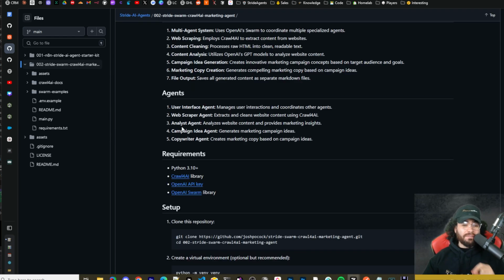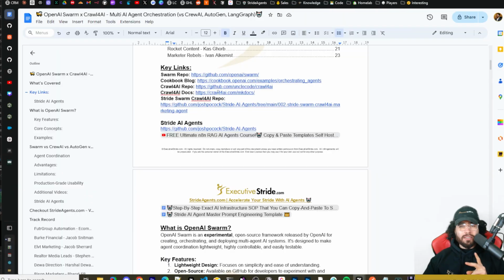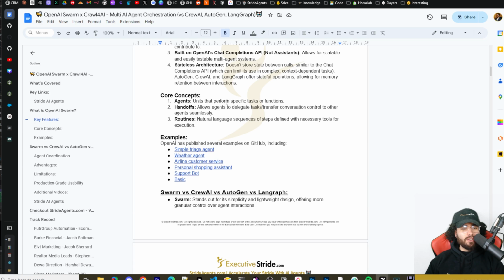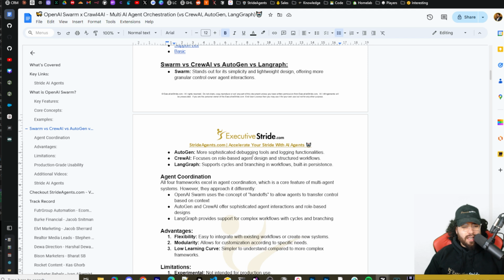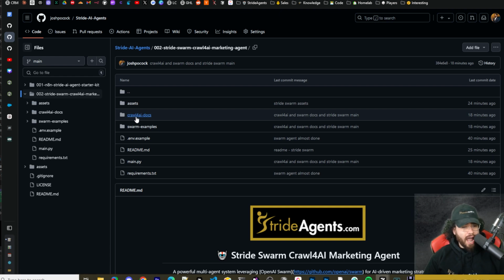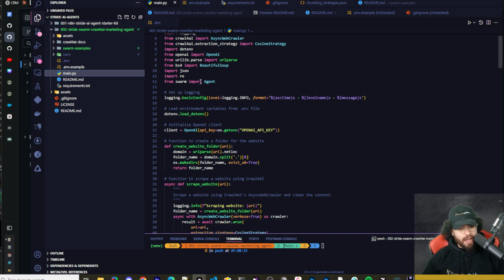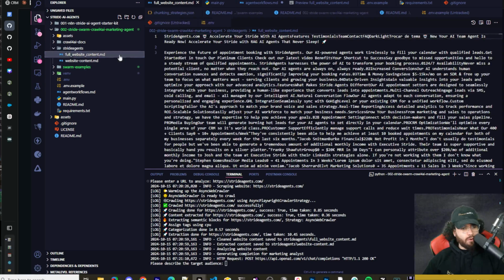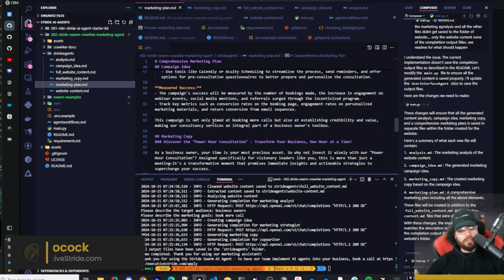FREE OpenAI Swarm + Crawl4AI AI Agent Beats CrewAI & AutoGen?🤖🔥 Multi Agent Orchestration Framework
📄 OpenAI Swarm + Crawl4AI Document!

🐱 Github Repo!

⏳ Timestamps
00:00 - Introduction: Exploring OpenAI Swarm and Multi-Agent Orchestration
00:38 - Free GitHub Repo: Stride Swarm + Crawl for AI Agents Overview
01:30 - Swarm Framework Basics & OpenAI Blog Insights
02:05 - Key Resources: Swarm, Crawl for AI, and Stride Repo
02:33 - Announcement: Stride AI Agents Repo and Video Resources
03:12 - OpenAI Swarm: Overview and Key Features
03:55 - Stateless vs. Stateful Architectures: Swarm, Autogen, CrewAI, and Landgraf
04:30 - Agent Functions: Handoffs, Routines, and Task Coordination
05:01 - Stride Agents: AI-Powered Appointment Setters Overview
05:41 - Comparison: Swarm vs CrewAI, Autogen, and Landgraf
06:43 - Multi-Agent Coordination: Approaches and Benefits
07:29 - Introducing the Custom Build: Swarm + Crawl for AI Agent Demo
08:11 - Setting Up the Environment: Python Requirements and Installations
08:46 - Running the Script: Website Scraping Demo
10:09 - Explaining the Agent Workflows and Use Case Examples
11:23 - Demonstration: Website Scraping, Marketing Analysis, and Campaign Generation
13:01 - Reviewing Generated Content: Analysis, Campaign Ideas, and Marketing Copy
13:43 - Enhancing Agent Prompts and Outputs for Production Use
14:22 - Future of Swarm: OpenAI’s Potential Updates and Advancements
14:58 - Customizing Multi-Agent Frameworks with OpenAI Swarm and Crawl for AI
15:35 - Free Resources: Stride AI Community and Master Prompt Templates
16:12 - Stride AI Appointment Centers: AI-Powered Sales Solutions
16:43 - Final Thoughts: Building with OpenAI Swarm and Future AI Agents